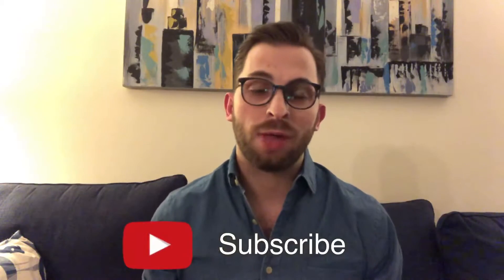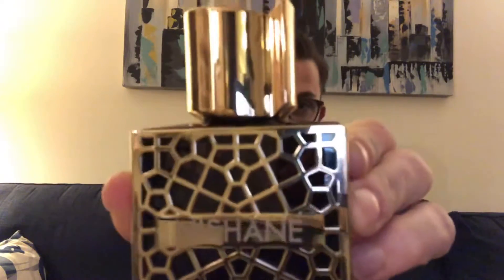Nishane Nefs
Thank you everyone for watching my review of Nishane Nefs.